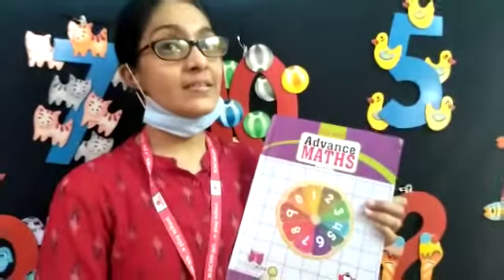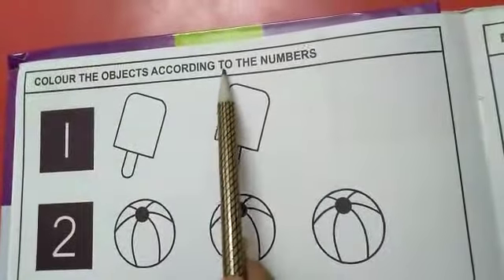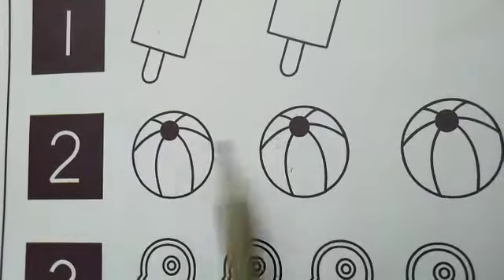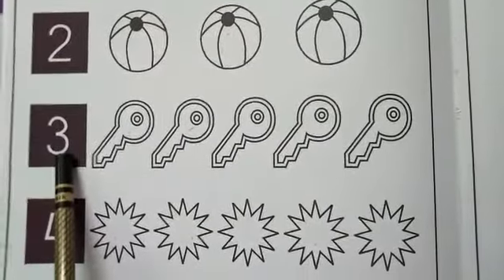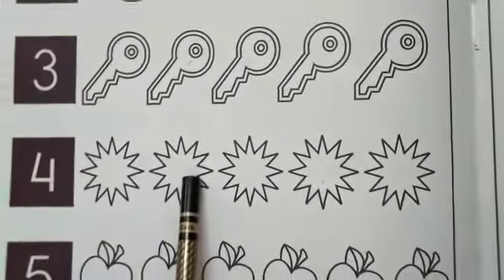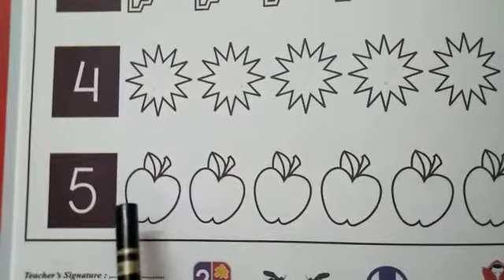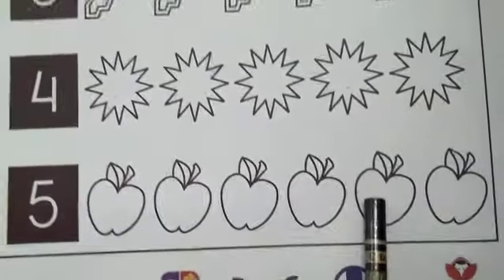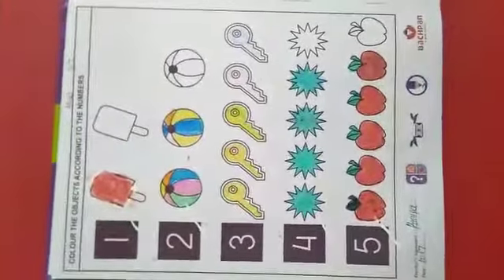Advanced Maths page 8( lkg) july